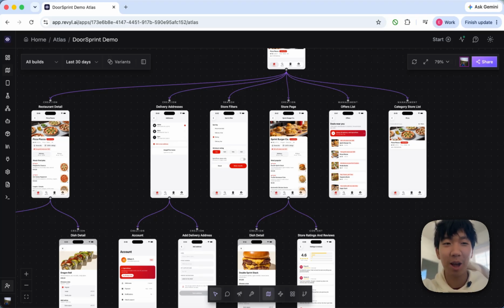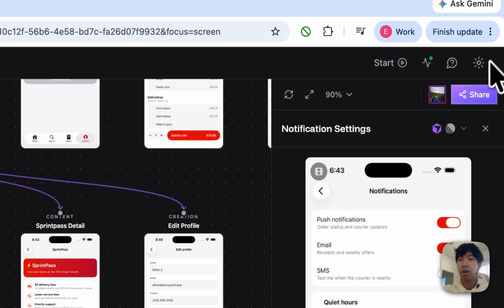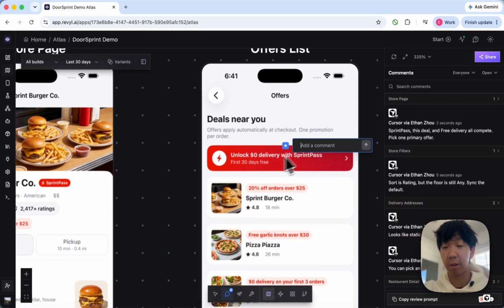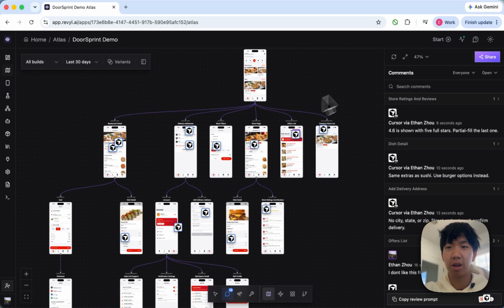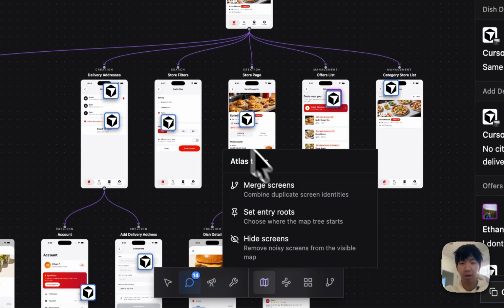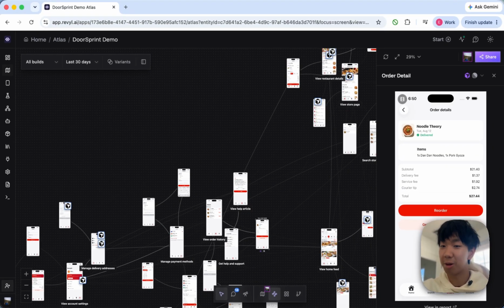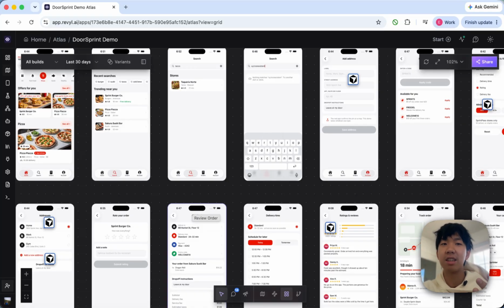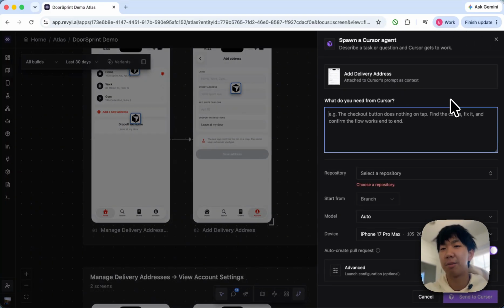Atlas Overview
Atlas gives you a visual map of your entire mobile app.

See every screen, understand how they connect, jump between flows, and give coding agents the exact visual context they need to make changes.

Instead of digging through a codebase to understand how an app is structured, Atlas turns the product itself into the interface.

This video is a quick overview of how Atlas works and how we use it to understand, navigate, and edit mobile apps with agents.